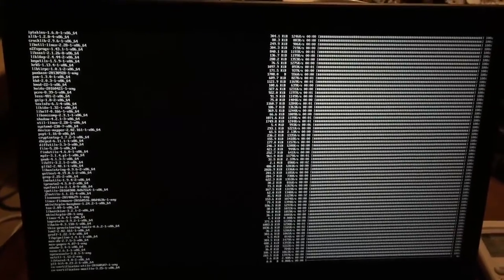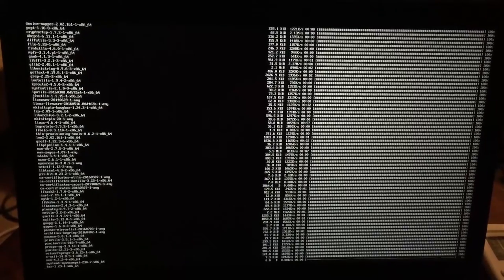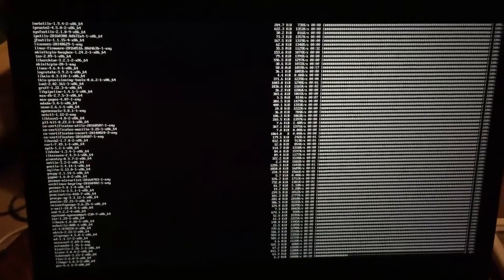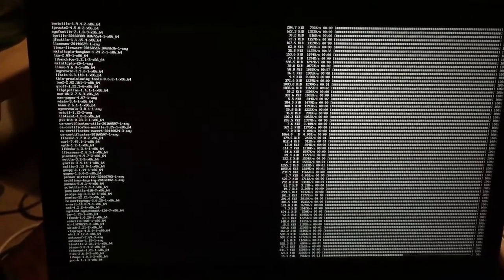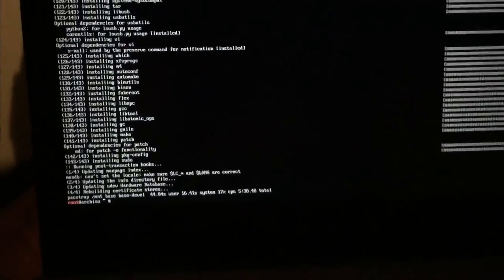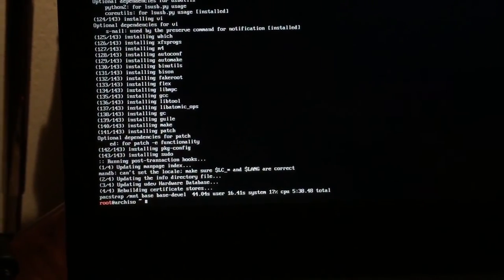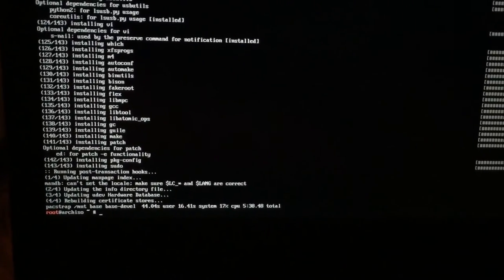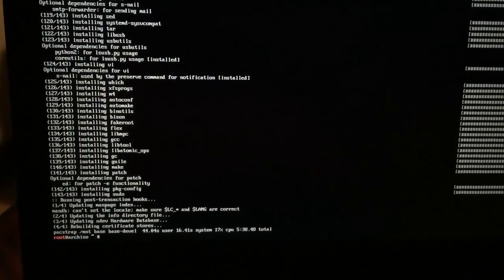Vlog14: System 76 Lemur ...or Lamer?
Initial impressions on the System75 Lemur laptop...